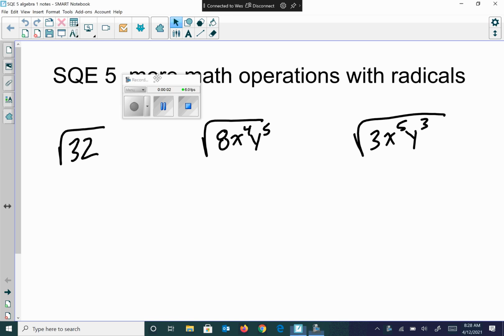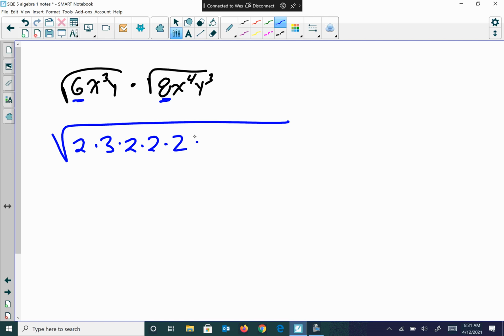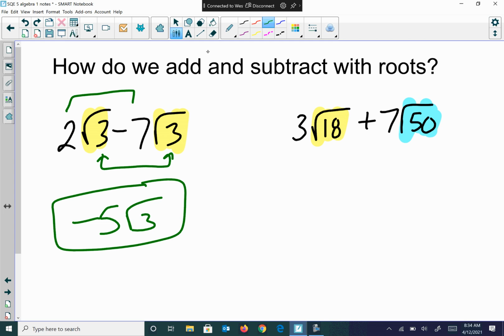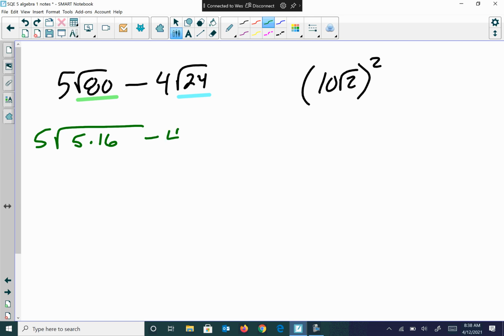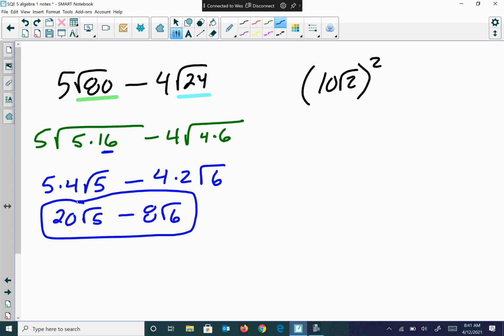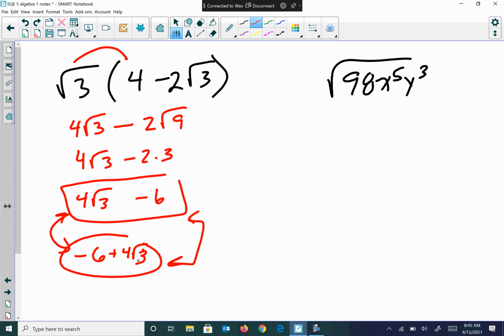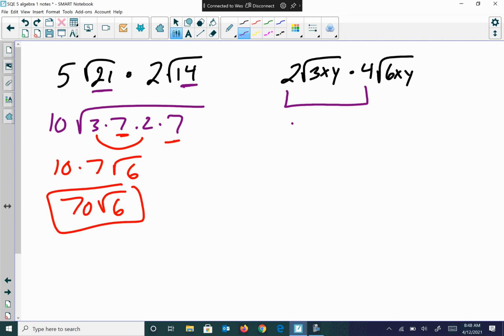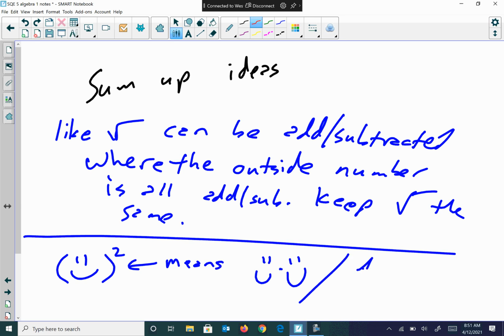CP Algebra 1 sqe 5 video notes